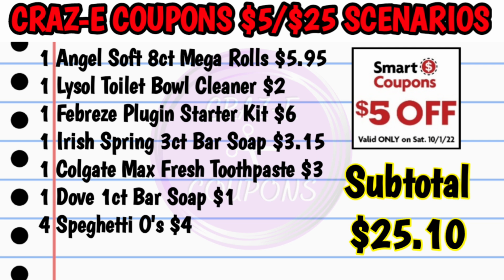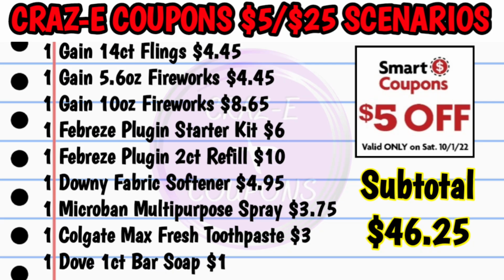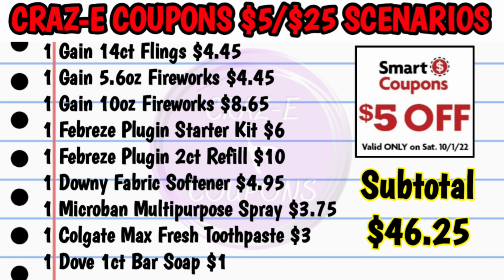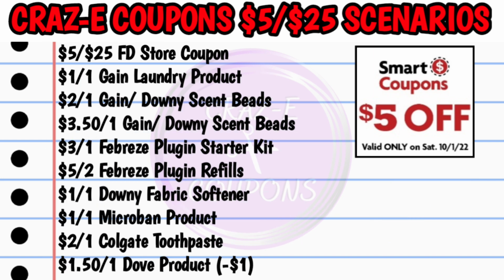🔥EXCLUSIVE COUPONS!🔥$5 OFF $25 SCENARIOS!🔥FAMILY DOLLAR COUPONING THIS WEEK 10/1🔥EXTREME COUPONING🔥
Coupontom.com
Southernsavers.com

•Whole Inserts
Bqsavings.com
SundayCouponInserts.com

Klip2save.com